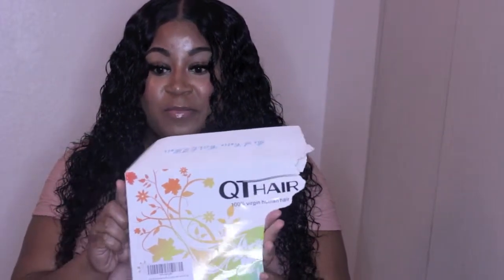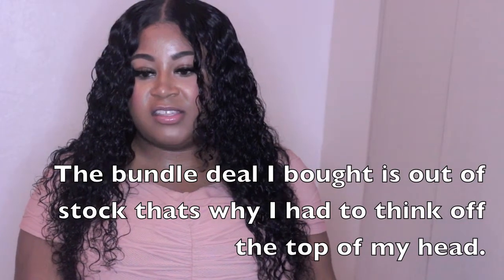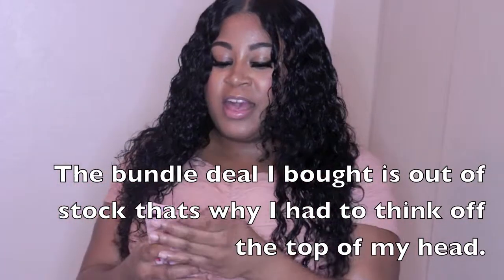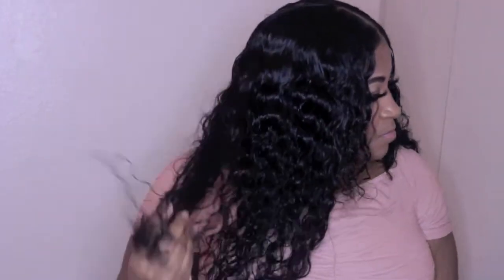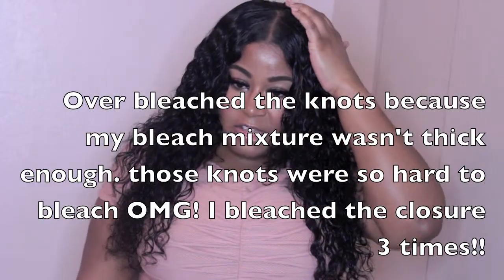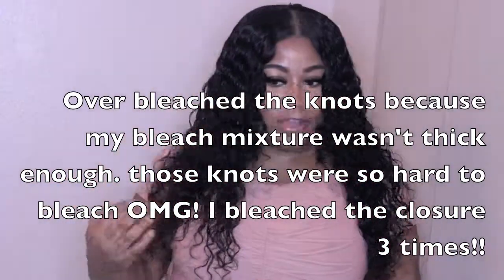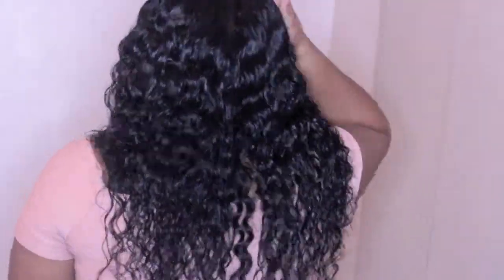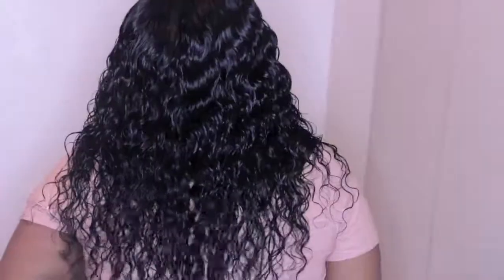OMG AMAZON SELLS BOMB CURLY HAIR(QTHAIR 10A BRAZILIAN HAIR WEAVE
Hello guys this my review on QTHair. I love this curly hair! it so affordable.

Here’s the link for the hair